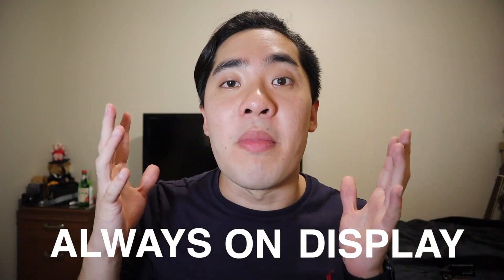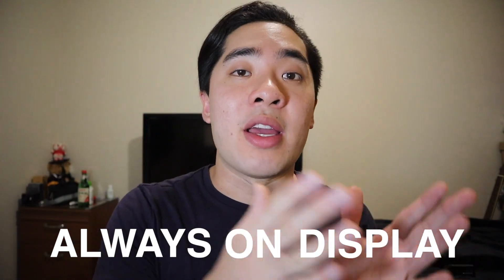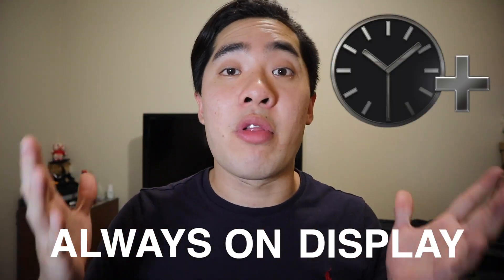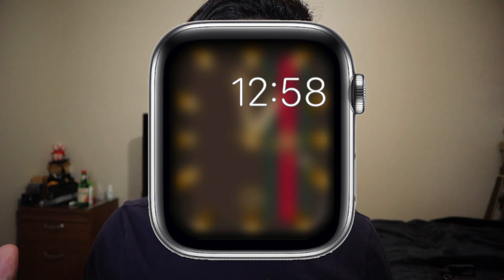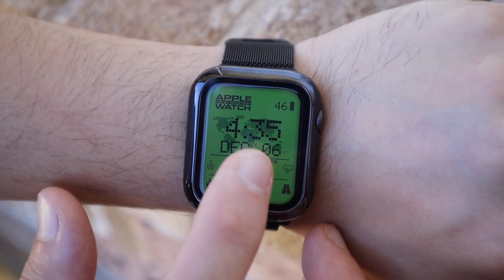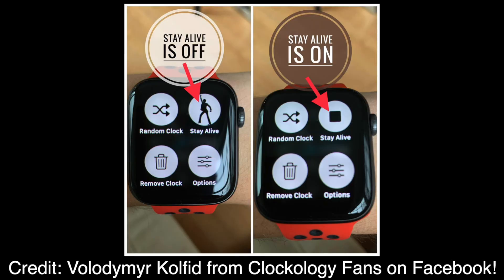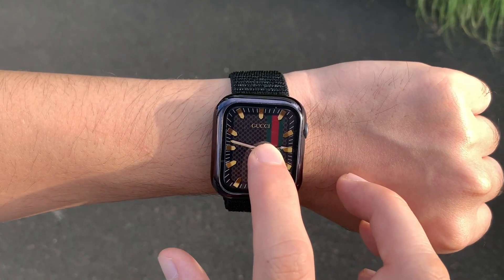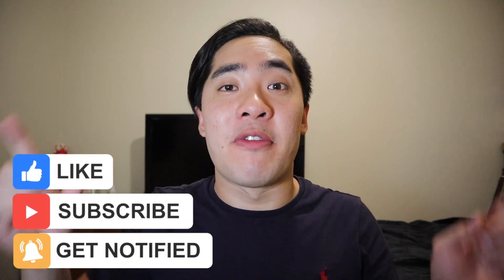How To Get An AMOLED Always-On Display Using Clockology! (2021) - Custom Watch Faces!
Note: This only works on devices with the always on display (Series 5 and 6)

The Always-On Display (AOD) of my Apple Watch has been one of my favourite features of all time. It allows me to check my complications and what time it is without the need to lift up my arm. However, Clockology always used to show a blurred watch face when paired with the Always-On Display and I never really found it appealing... UNTIL NOW. In today's video, I'm gonna show you guys how to get a BLACK and STEALTHY look on your Apple Watch using the Always-On Display.